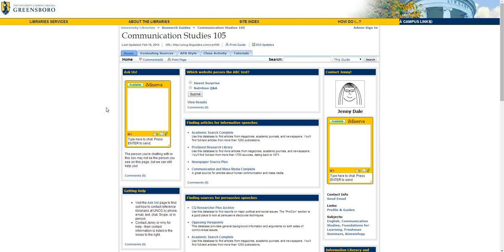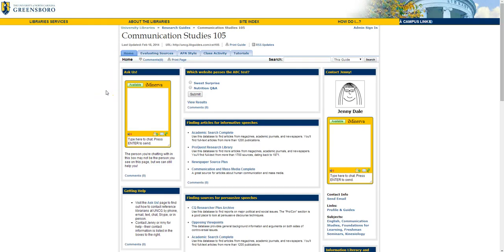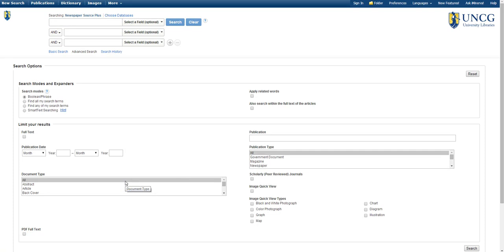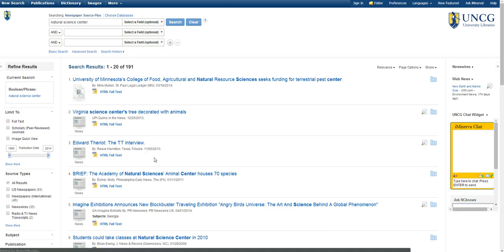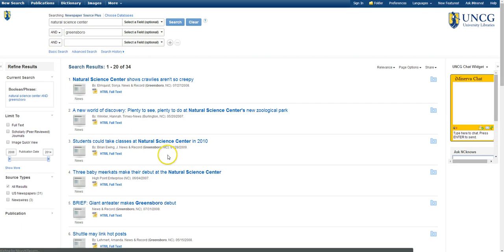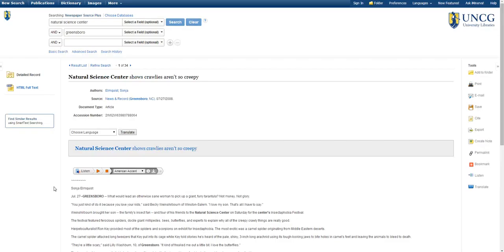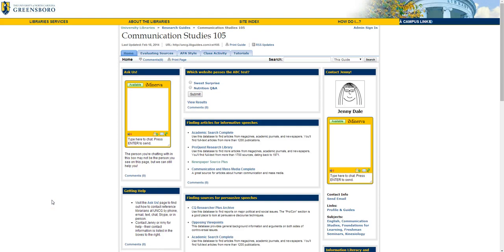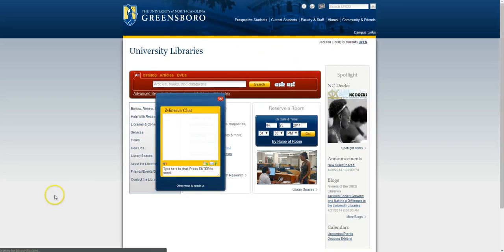CST 105 Newspaper Source Plus Tutorial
This video will help you learn how to use the database Newspaper Source Complete to do research for your CST 105 Informative Speech.